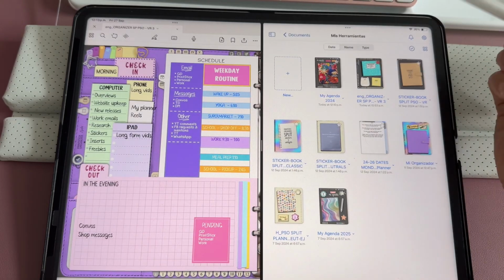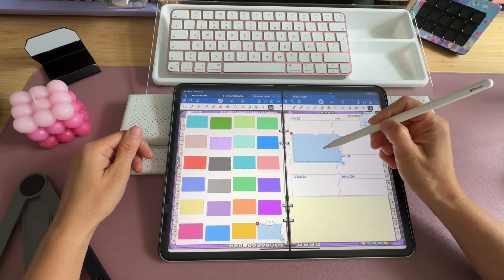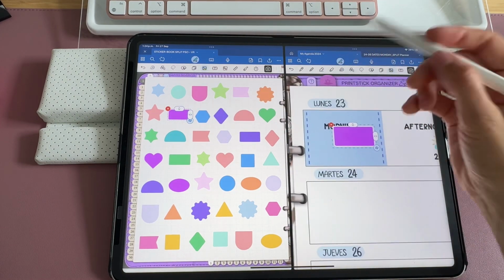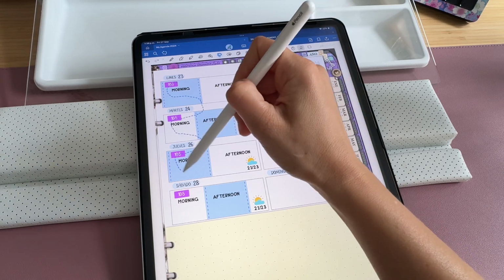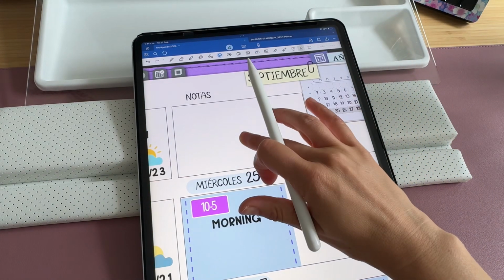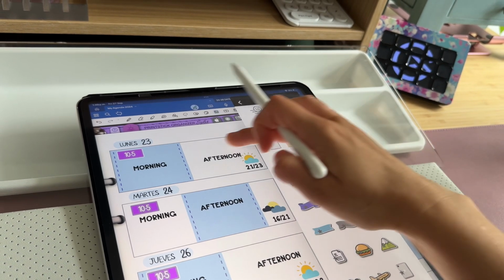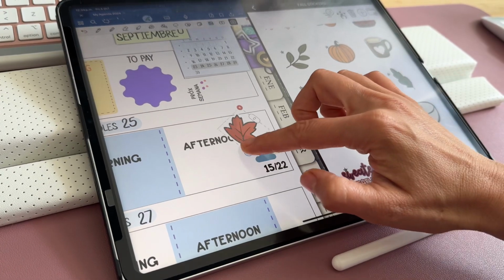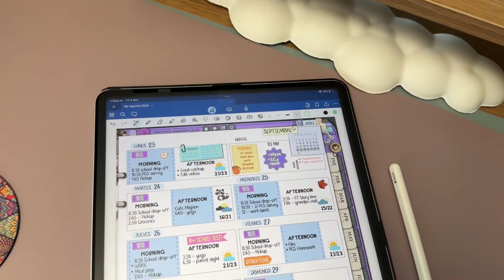Digital Planning in the SPLIT Planner - VR Horizontal Week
My Setup
iPad Pro 12.9"
Magic Keyboard
Apple Pencil
My favorite Amazon products

Want to learn how to make your own digital planners and more? Take my classes on Skillshare & Creative Fabrica

Do you have a business? I use and LOVE this service